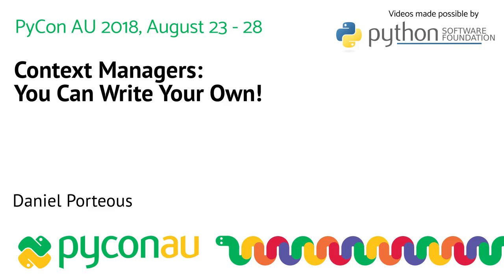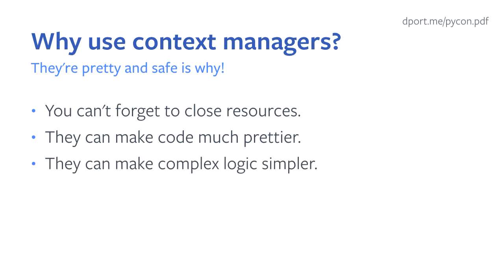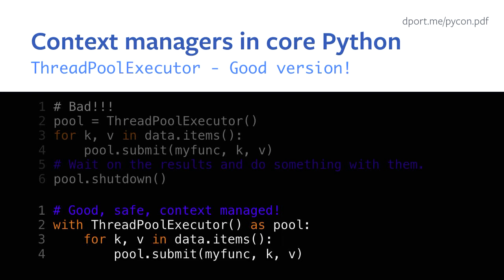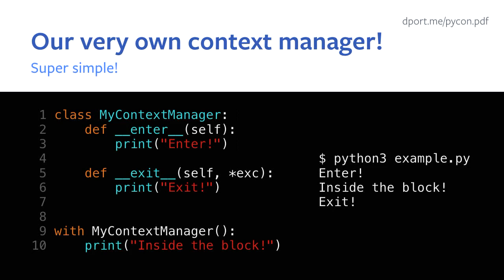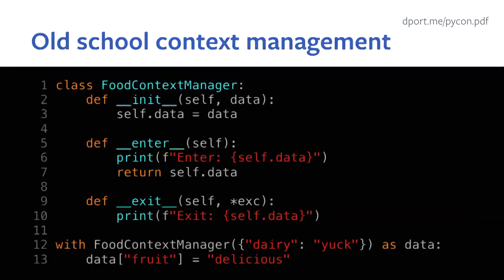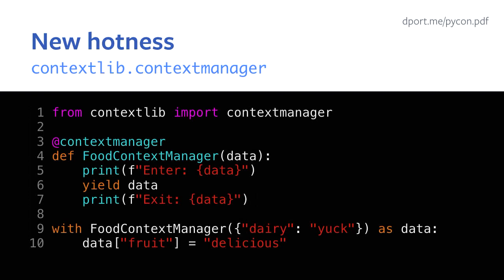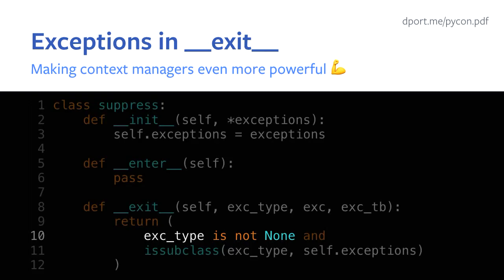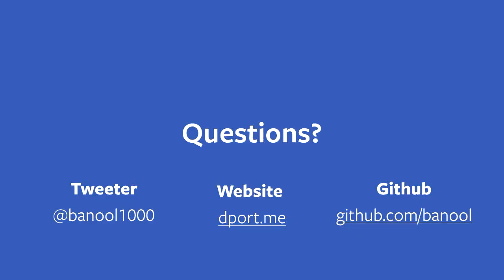Context Managers: You Can Write Your Own!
Daniel Porteous

Did you know context managers go beyond `with open('myfile.txt', 'r') as f`? In fact, you can even write your own! Context managers are an amazing tool for managing resources safely. They make your code look great, and they're now easier to write than ever thanks to contextlib! Come get contextual!

Python, PyCon, PyConAU, australia, programming, sydney

PyCon Australia (“PyCon AU”) is the national conference for the Python Programming Community, bringing together professional, student and enthusiast developers with a love for developing with Python.